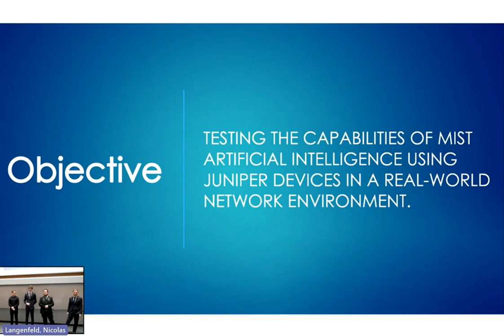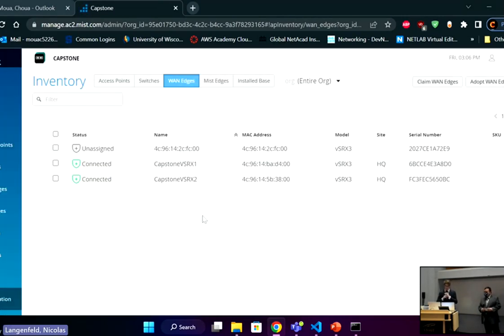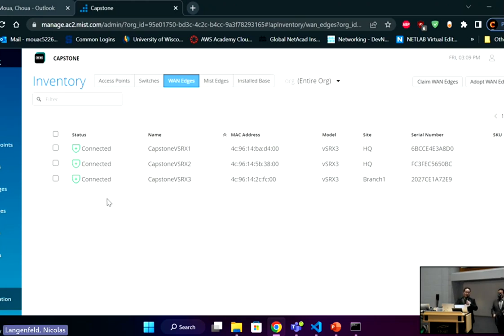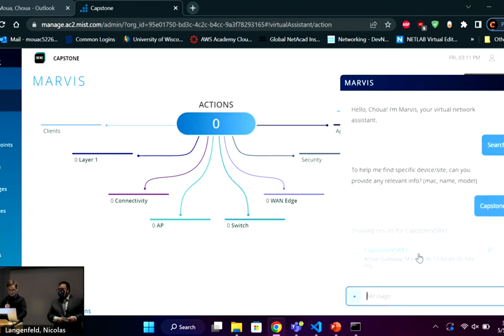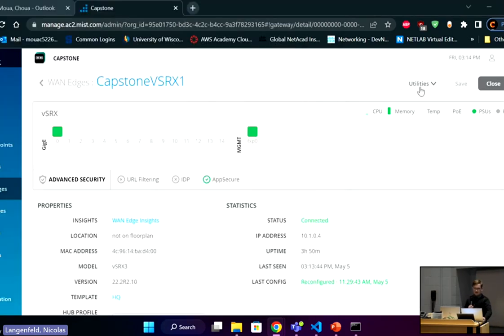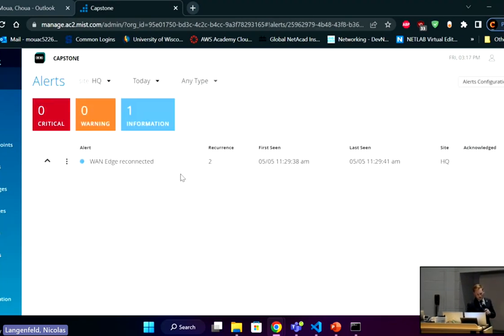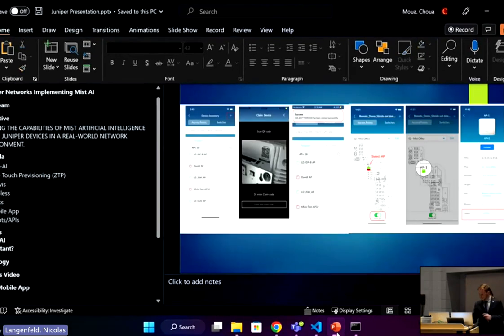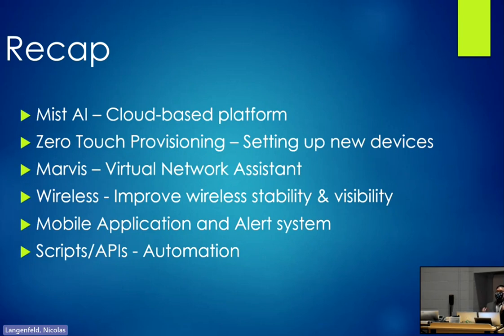Juniper Networks Implementing MIST AI | UW-Stout CNIT Spring 2023 Capstone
This is a recording of an online meeting. Due to technical limitations from the recording output, some parts of the screen may be cut off.